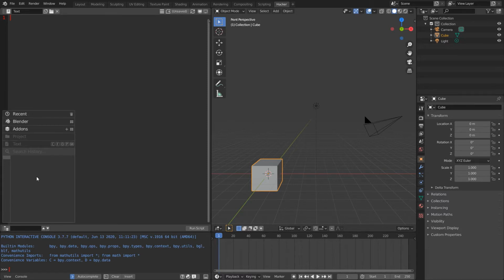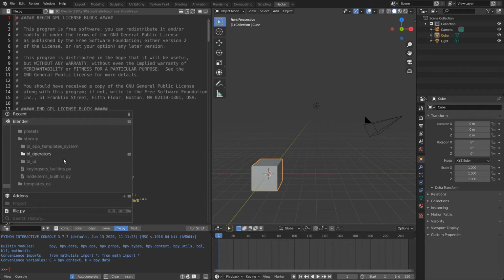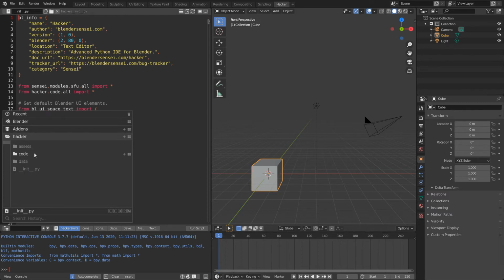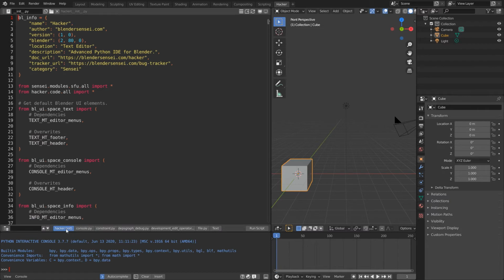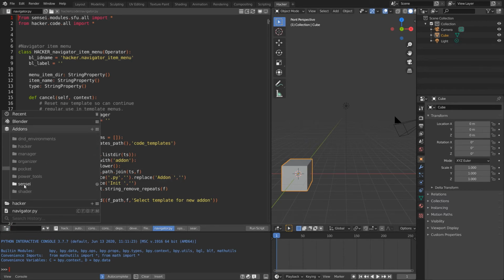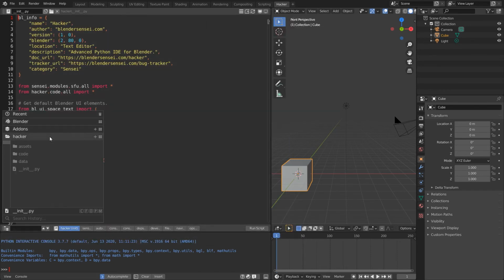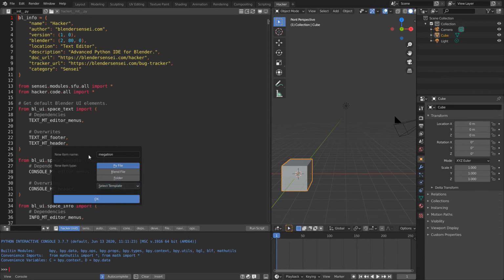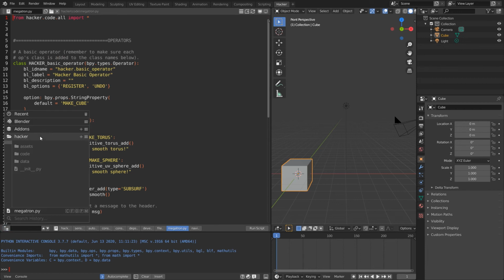Hacker Navigator In Blender